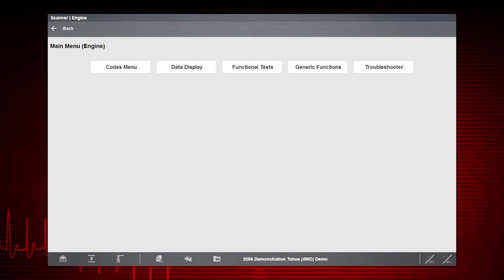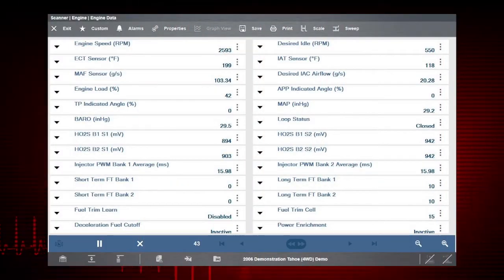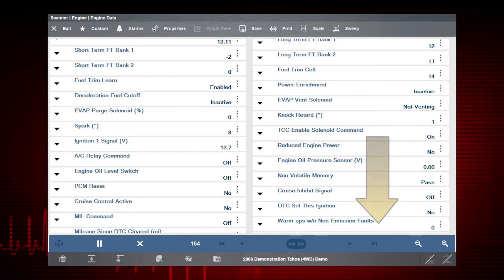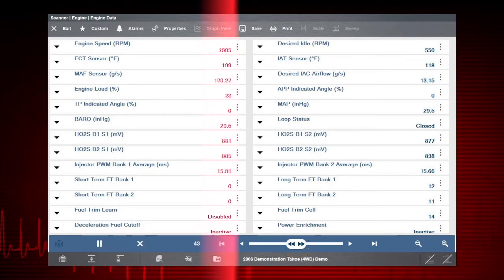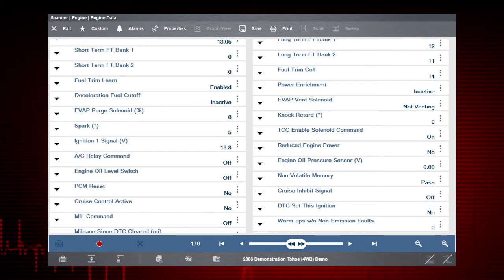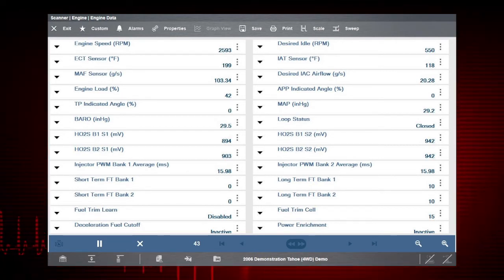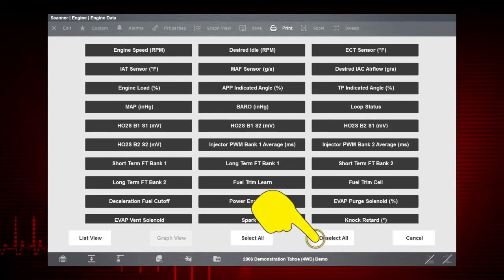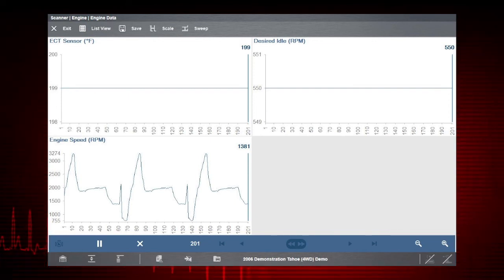Scanner Data in PID View: ZEUS® (Pt. 5/14) | Snap-on Training Solutions®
The PID View (Parameter Identification) allows you to view live data information from the vehicle to the control module.